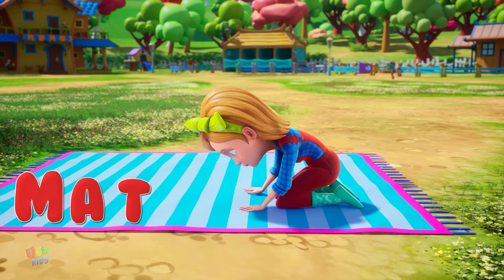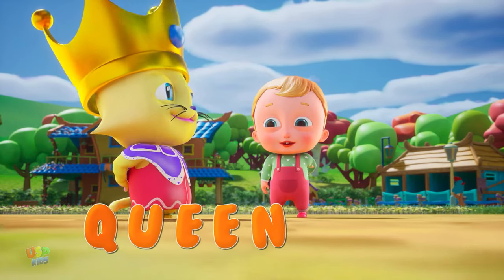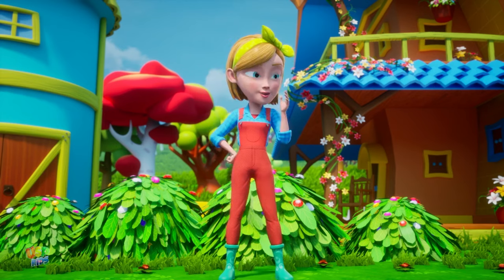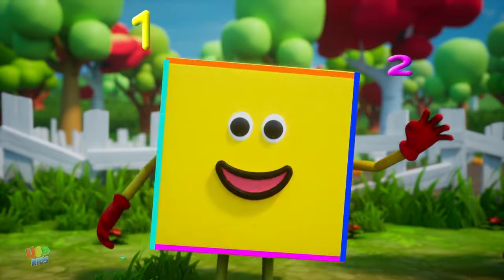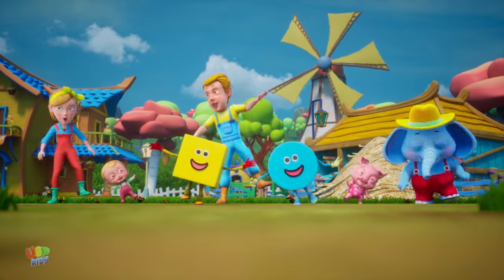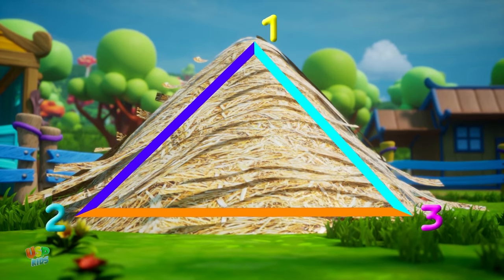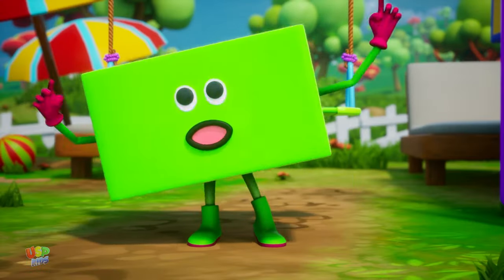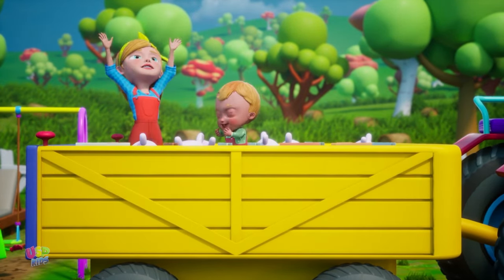Boo Boo Song + More Kids Music & Cartoon Videos for Babies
USP Kids - Nursery Rhymes and Baby Songs is collection of fun education videos of nursery rhymes, phonics and number songs for preschool kids & babies, where they learn the names of colors, numbers, shapes, abc and more.

for more Children Nursery Rhymes & Kids Videos